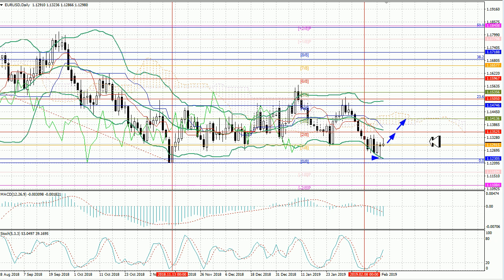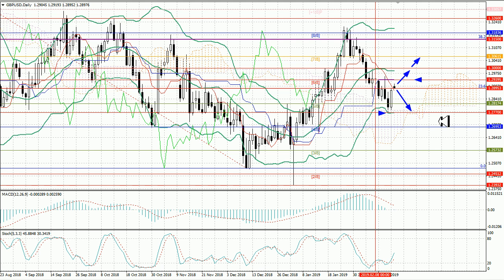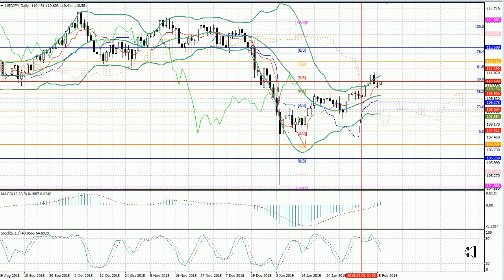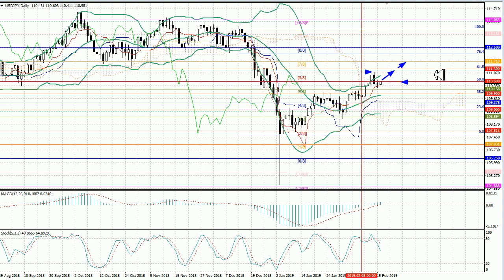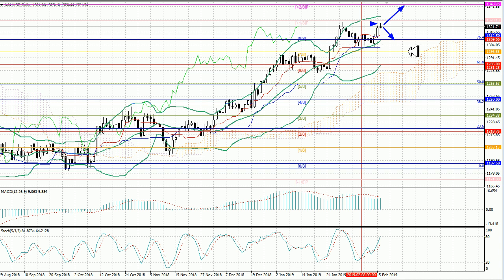Weekly Forex forecast 18-22.02.2019: EUR/USD, GBP/USD, USD/JPY, AUD/USD, Gold